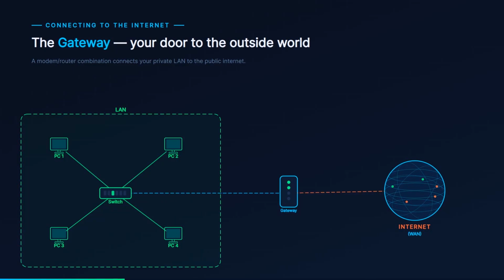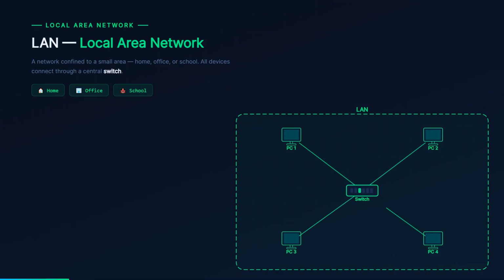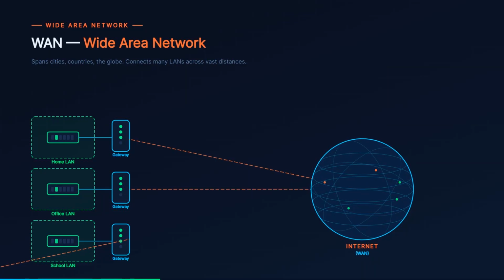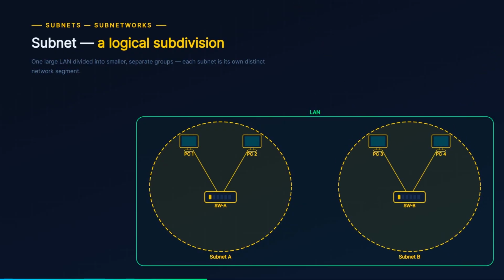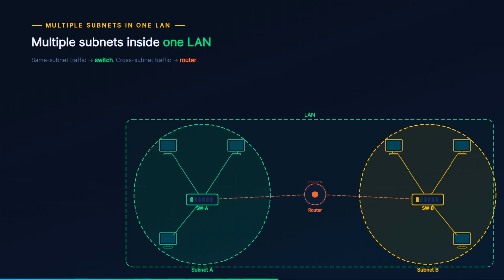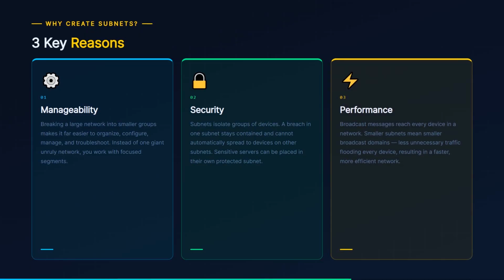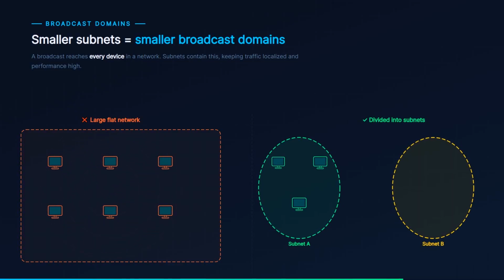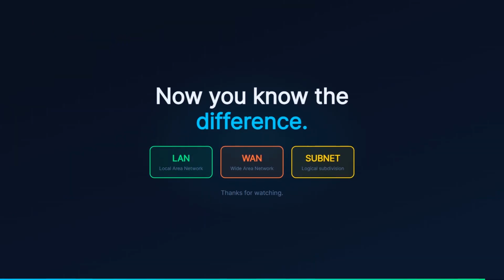LAN vs WAN vs Subnet Explained in 3 Minutes - Animated!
Welcome to InfraTech Hub!

In this video, you'll learn the fundamentals of computer networking by understanding the differences between LAN (Local Area Network), WAN (Wide Area Network), and Subnets.

Whether you're preparing for CompTIA Network+, CCNA, IT certifications, or simply want to understand how networks work, this tutorial breaks down these concepts using simple explanations and practical examples.

✅ What is a LAN (Local Area Network)?
✅ What is a WAN (Wide Area Network)?

This video is perfect for:
• IT Students
• Network Engineers
• System Administrators
• Cybersecurity Beginners
• CCNA & Network+ Candidates

🔹 Computer Hardware
🔹 Networking Fundamentals
🔹 AI Infrastructure
🔹 Enterprise Technology

While most people focus on software and apps, we dive deep into the heavy lifting happening behind the scenes. If you want to understand the physical hardware, complex networks, and massive server infrastructures that keep the internet, global enterprises, and cutting-edge AI running, you are in the right place.

What we cover every week:

Computer Hardware: Breaking down physical components, from consumer tech to enterprise-grade server racks, CPUs, specialized GPUs, and memory advancements like DDR5.

Networking Fundamentals: Simplifying how data actually moves. Learn the ins and outs of routers, switches, protocols, cabling, and architecture.

AI Infrastructure: Exploring the massive cloud networks, data centers, and local hardware setups required to train, deploy, and scale artificial intelligence models.

Whether you are an IT student, a networking enthusiast, a tech professional, or just curious about how the backend of the world works, our goal is to break down complex engineering concepts into clear, practical, and actionable tutorials.